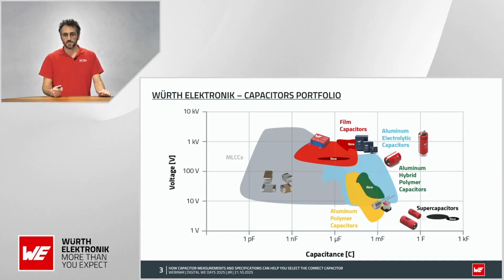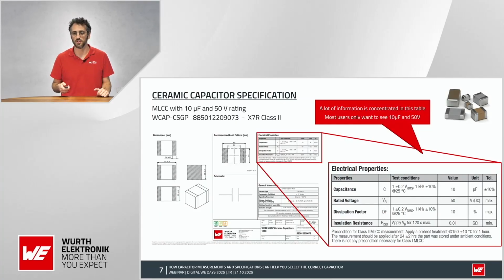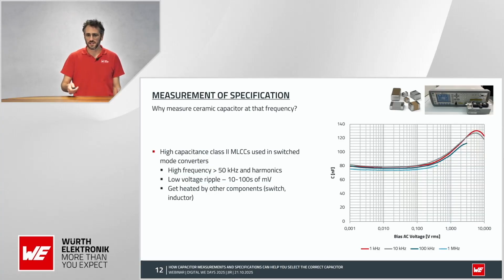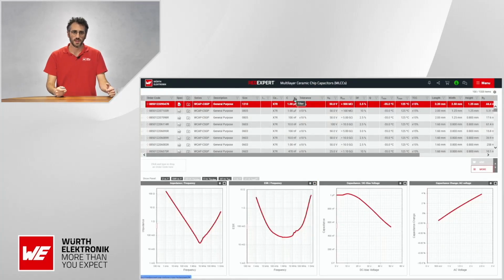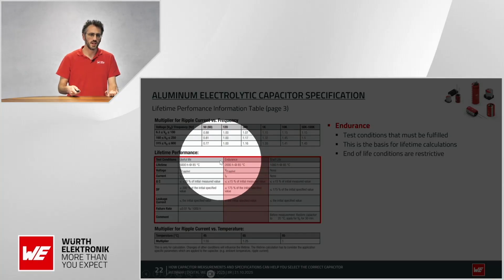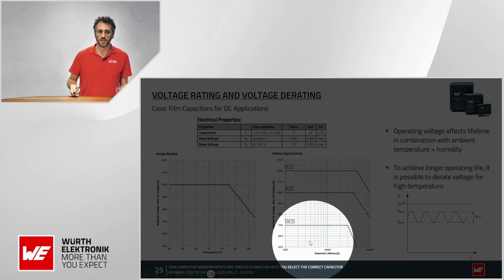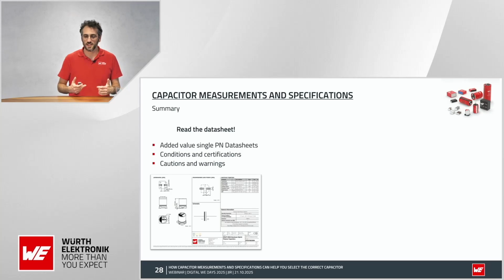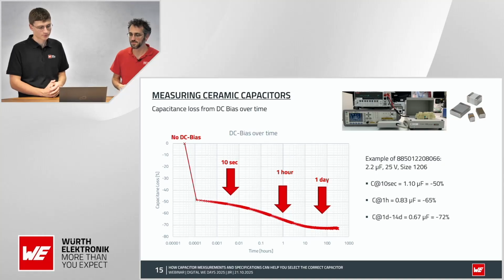How capacitor measurements help you select the correct capacitor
Speaker: Jon Izkue | Duration ca. 45 min incl. Q&A

When selecting capacitors, the initial approach often seems straightforward, beginning with a simple schematic symbol and a single parameter: capacitance. However, a deeper dive into datasheets quickly reveals complexities, with numerous asterisks and specific comments on various parameters that can raise more questions than answers. This seminar aims to demystify these complexities and provide practical insights into the real-world behavior of capacitors.

This seminar will answer these and other critical questions, offering valuable practical insights:

- The reasons why capacitance is measured under different conditions for each capacitor technology (e.g., ceramic, electrolytic, film).
- Understanding why some capacitor types include explicit ripple current limitations or derating, while others primarily focus on voltage derating.
- The distinction between dissipation factor (DF), often given for certain capacitor types, and Equivalent Series Resistance (ESR), used for others, and their significance in circuit performance.
- Numerous small practical insights and tips to aid in the effective selection and application of capacitors in various circuit designs.

 Timestamps:
00:08 Introduction
01:00 Presentation
35:00 Questions and Answers